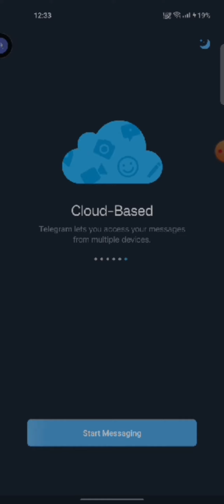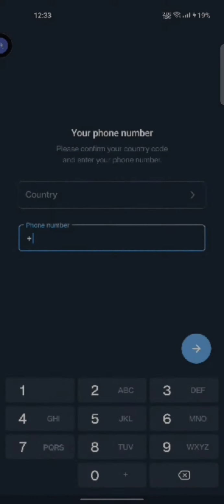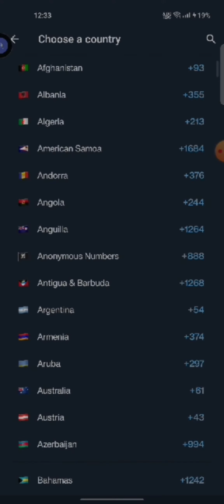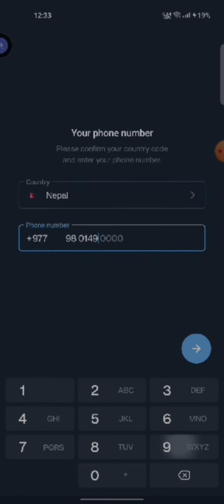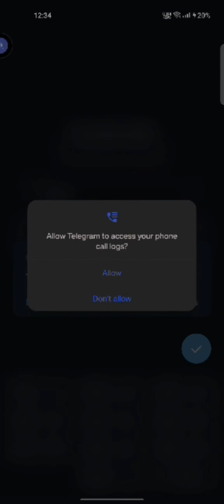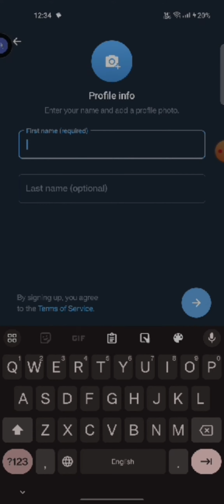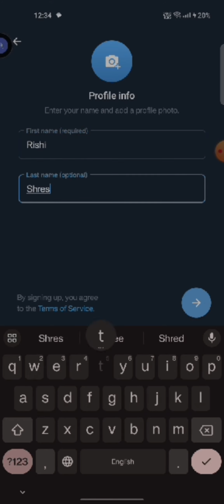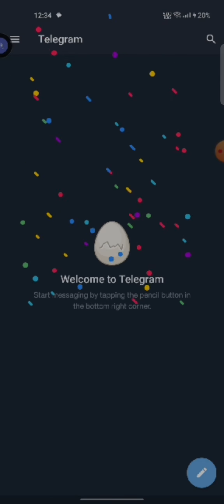Telegram Sign Up: How to Create/Open Telegram Account 2023?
Are you ready to join the Telegram revolution? In this step-by-step tutorial, we'll guide you through the process of signing up for a Telegram account. Discover how to create your profile, add a profile picture, and set up your username. We'll also show you how to verify your phone number to ensure a secure and seamless messaging experience. Don't miss out on connecting with friends, family, and communities using this feature-rich and privacy-focused platform. Watch now and start exploring the world of Telegram!